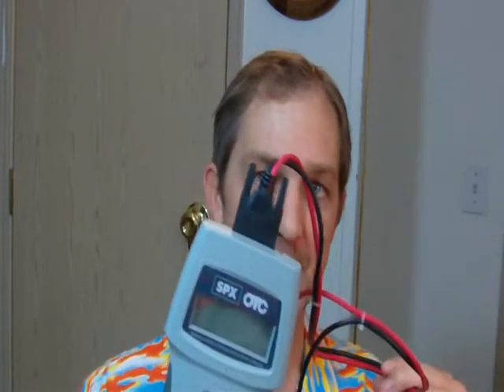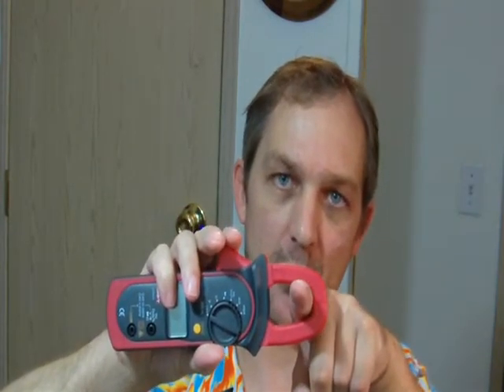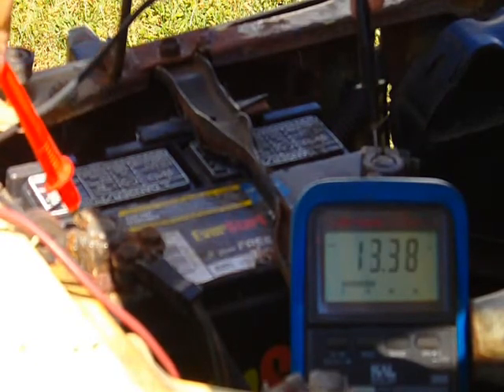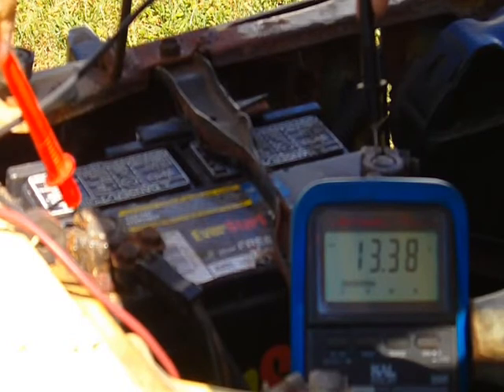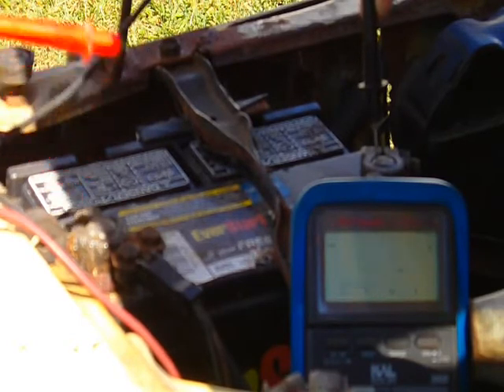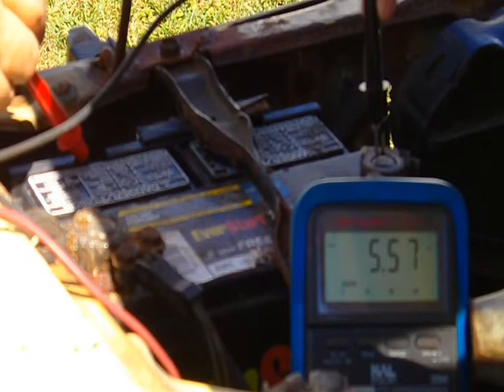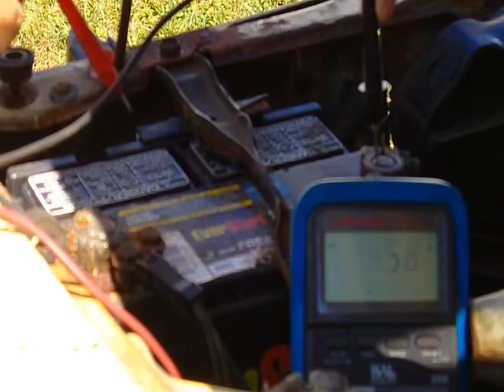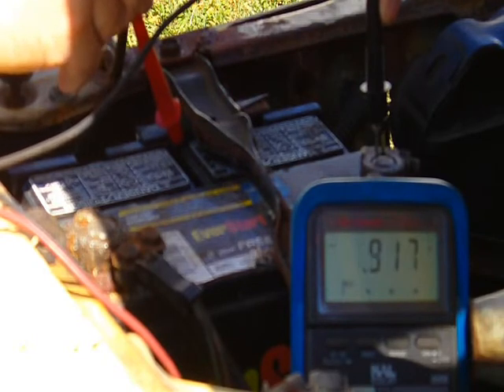Testing your car battery part 2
How to check your car battery before you get stranded with a dead battery, some tips on DIY using modern tools. I am showing you an actual test on a car battery using a volt meter and digital battery tester made by OTC. I also show you a voltmeter with an amp clamp to check the starter current and alternator output.

Bio: I attended Wilkes Community College (a technical school) and earned an associate degree in heavy truck repair, I am currently ASE certified as a master in med/heavy truck as a technician. In addition, I also earned a diploma in Business Administration and a certificate in Automotive Electronics.